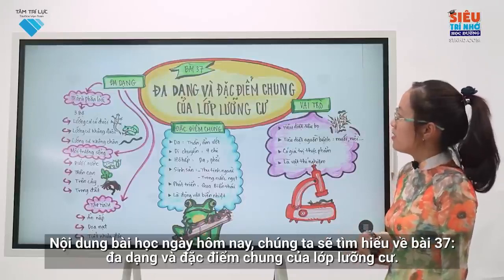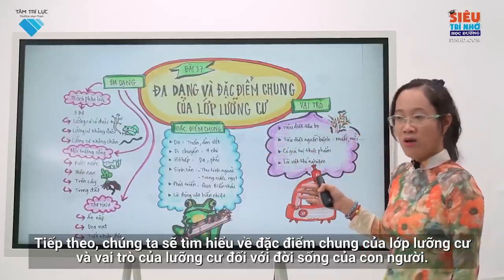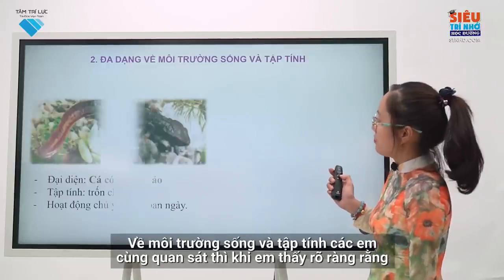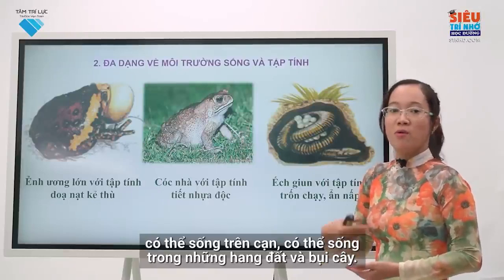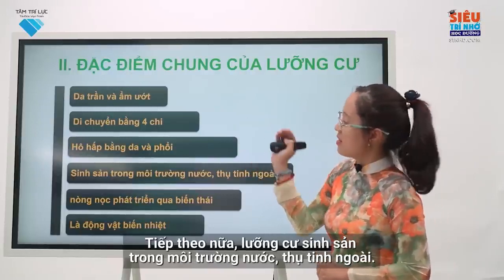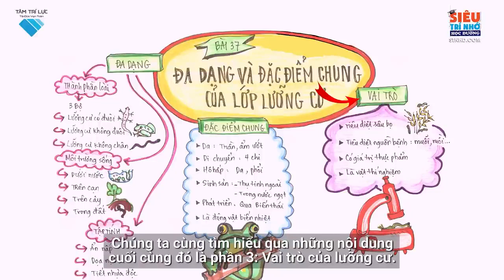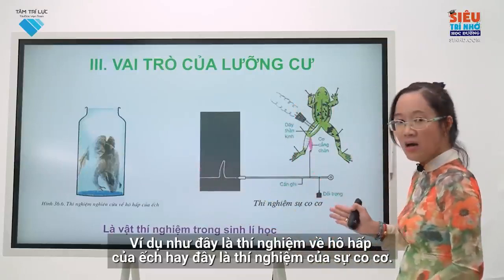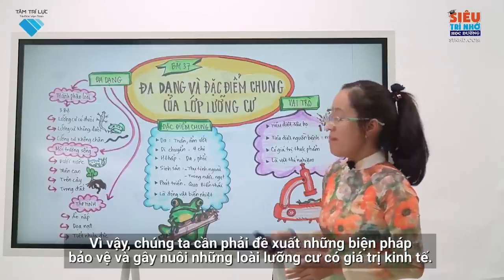5 Phút Thuộc Bài I Sinh Học I Lớp 7 I Đa Dạng và Đặc Điểm Chung của Lớp Lưỡng Cư I Voice Mỹ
5 Phút Thuộc Bài I Sinh Học I Lớp 7 I Đa Dạng và Đặc Điểm Chung của Lớp Lưỡng Cư I Voice Mỹ

Thầy Phong và đội ngũ Tâm Trí Lực tạo nên sản phẩm 5 Phút Thuộc Bài là bộ công cụ giúp học sinh từ lớp 1 đến lớp 12 sở hữu các phương pháp Học Nhanh, Nhớ Lâu các môn học ở Trường, giúp các con có nhiều thời gian Nghỉ Ngơi, Vui Chơi.

Đặc biệt, tất cả các bài giảng của STNHĐ đều có Song Ngữ (Anh – Việt) giúp các con được đắm chìm trong môi trường Ngoại Ngữ chuẩn mực để trở thành những Công Dân Toàn Cầu.